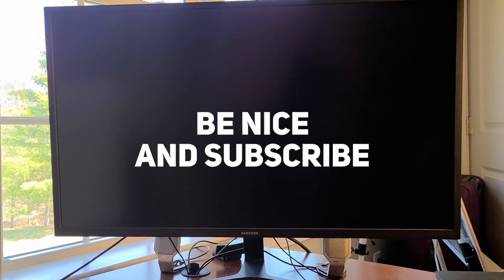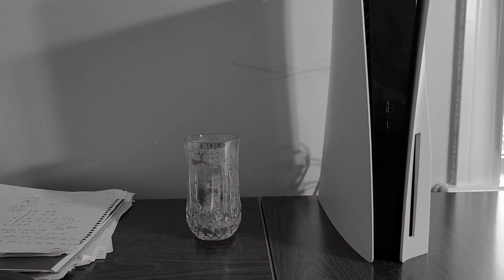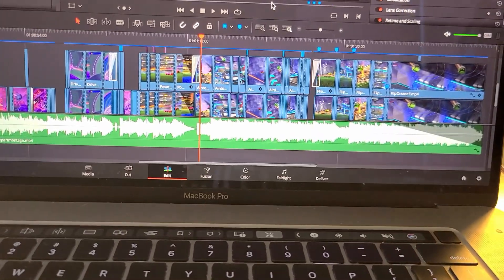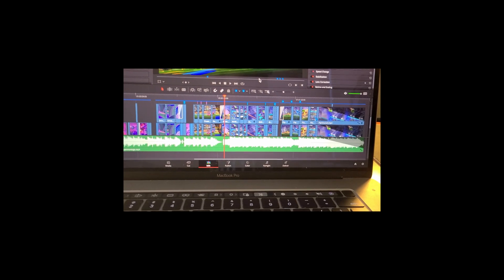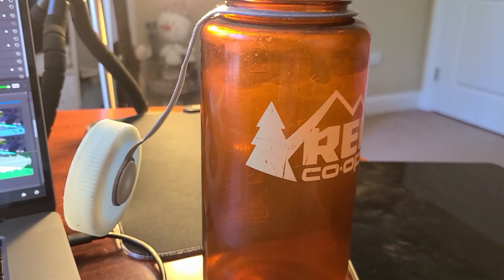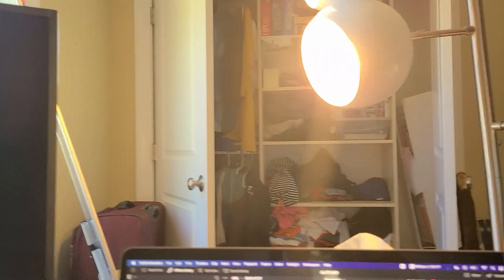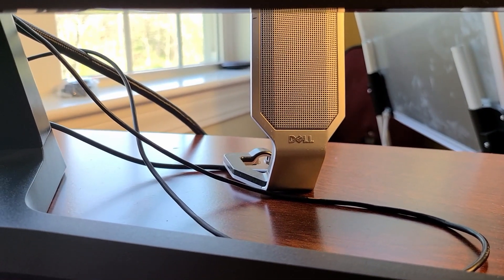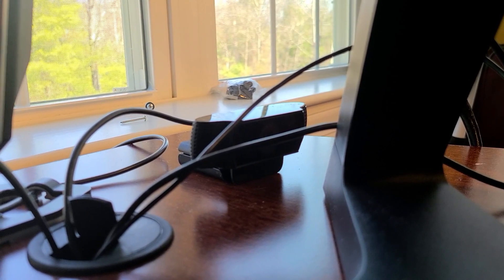THE BEST GAMING SETUP IN THE WORLD (NOT)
I make tiktoks, and to make that I use something called a gaming setup. So check it out, I guess.